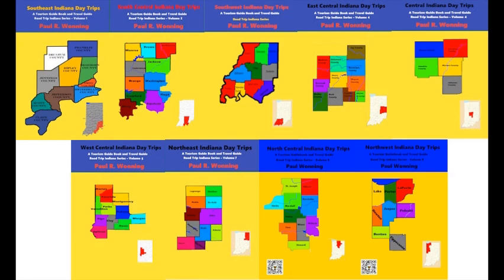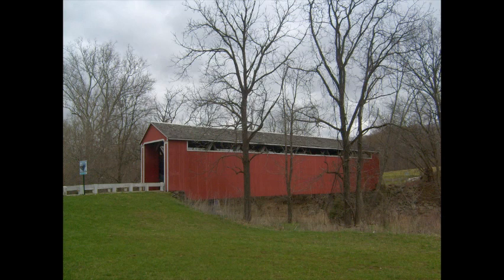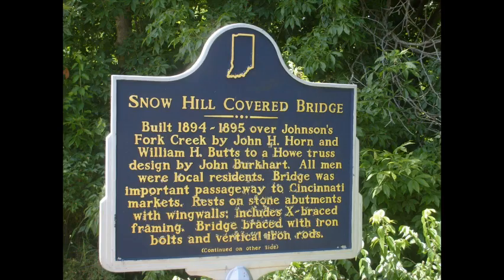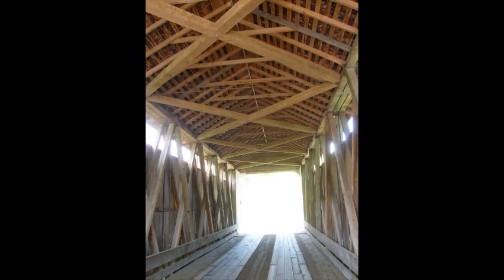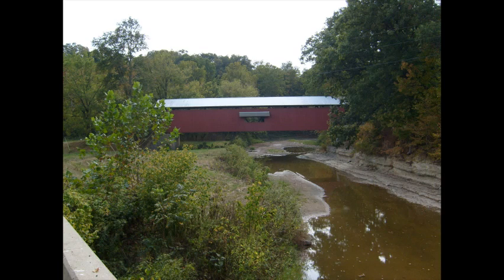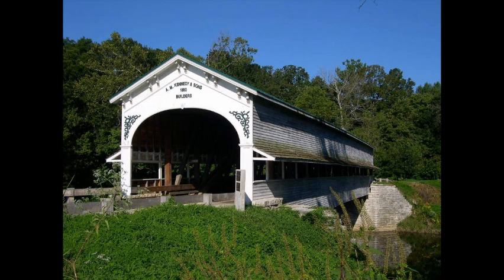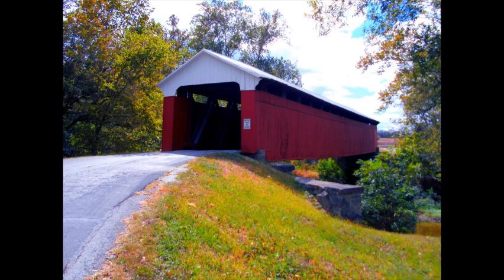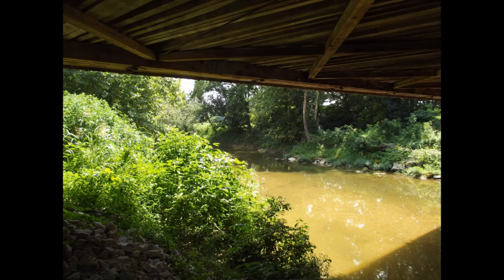The Covered Bridges of Southeastern Indiana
Today we will visit the 7 covered bridges in southeastern Indiana.
From the Book:
Southeast Indiana Day Trips